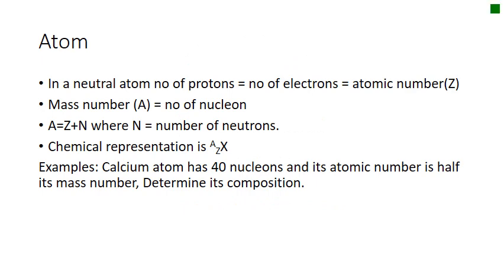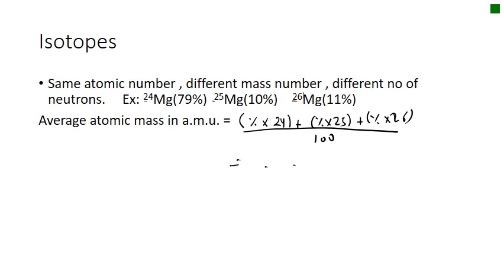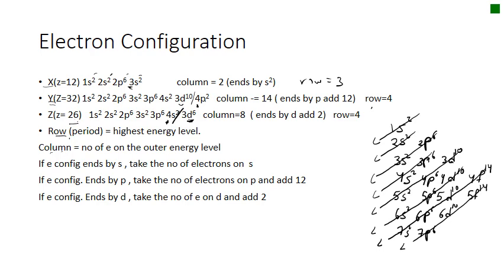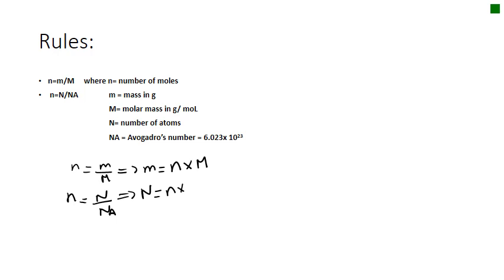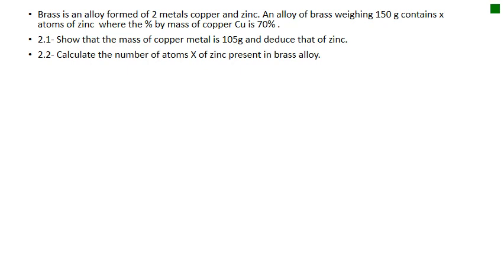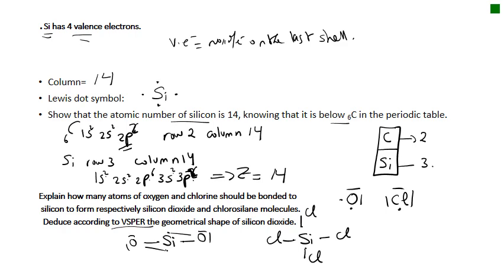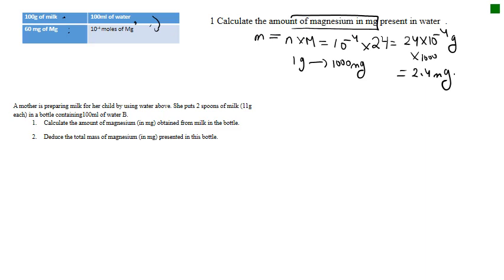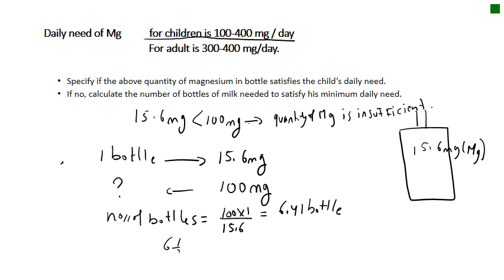Chemistry Semester 1 Exam Review G10